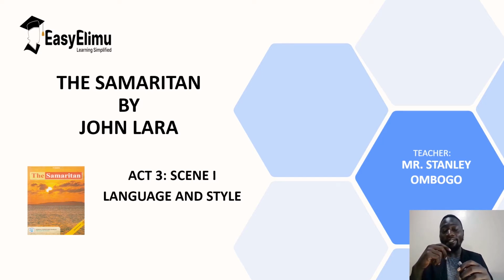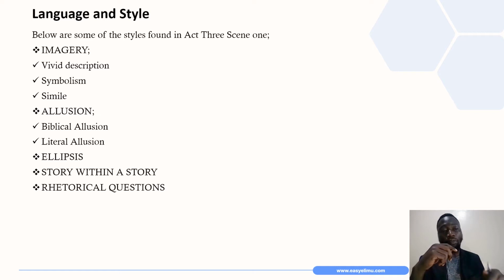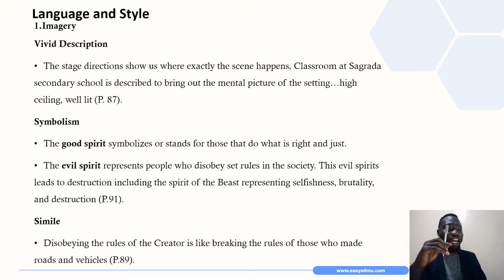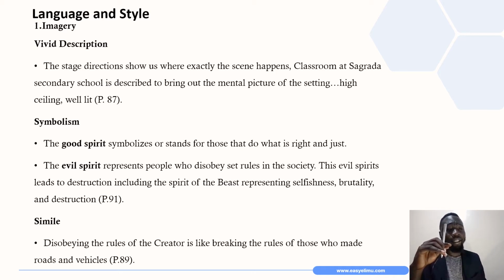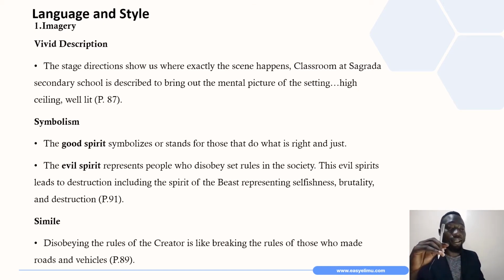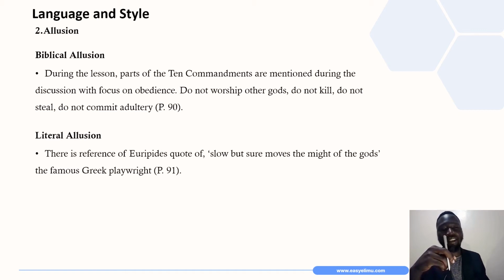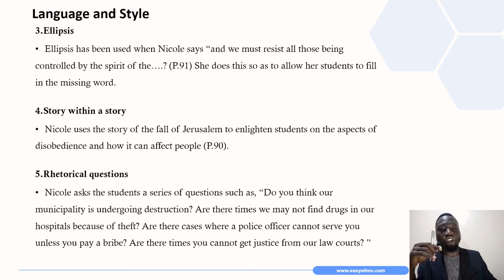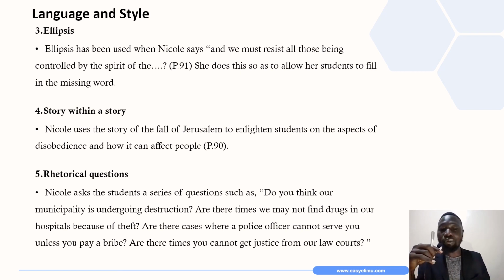Language and Stylistic Devices in the Samaritan Setbook Act 3 Scene 1 - EasyElimu